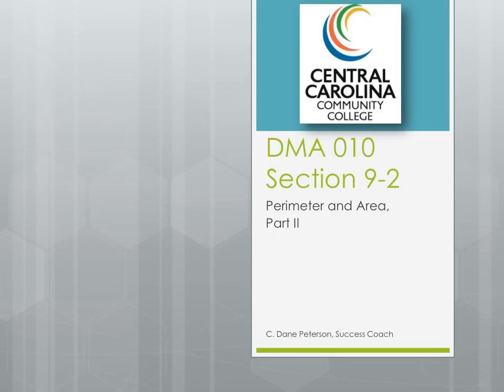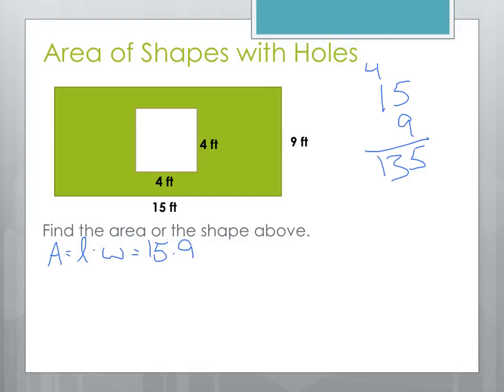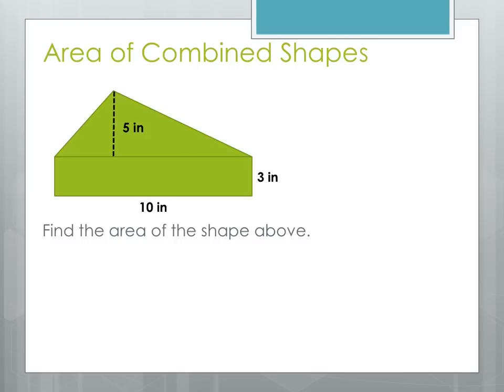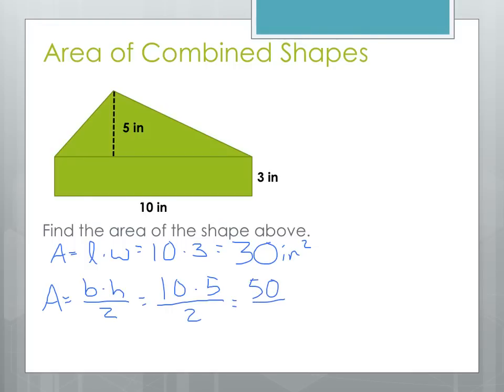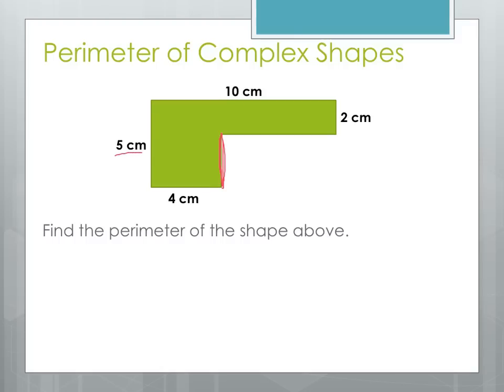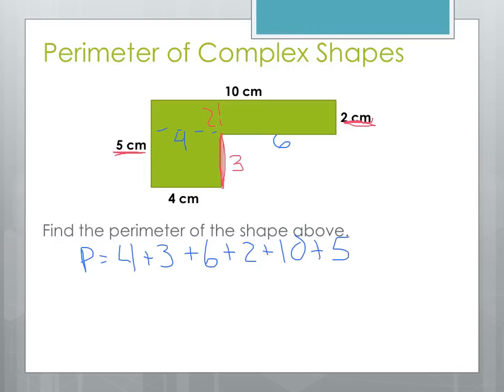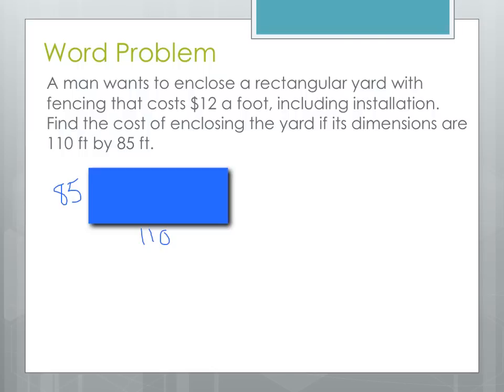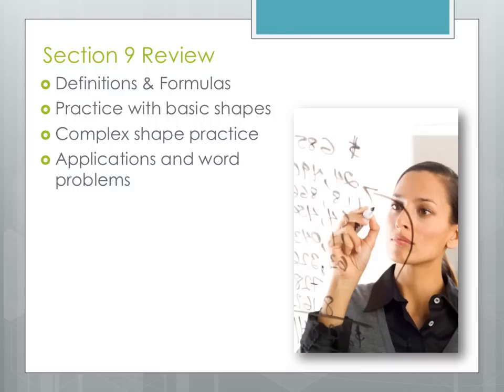DMA 010 Section 1.9, Part 2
Part 2 of "Perimeter and Area." This video covers:

Complex shape practice
Applications and word problems